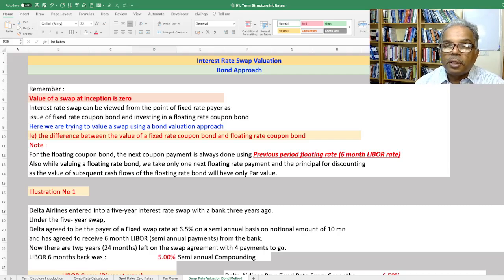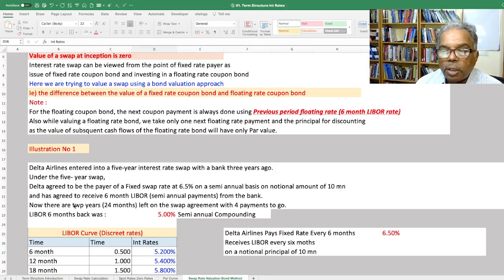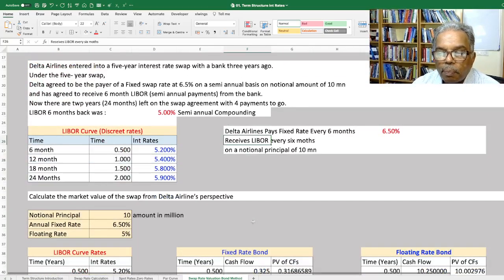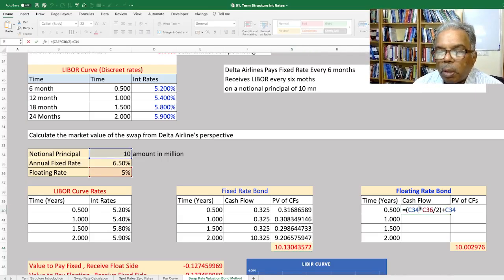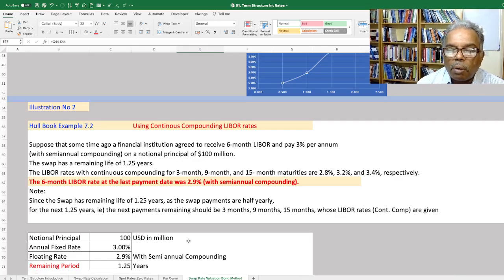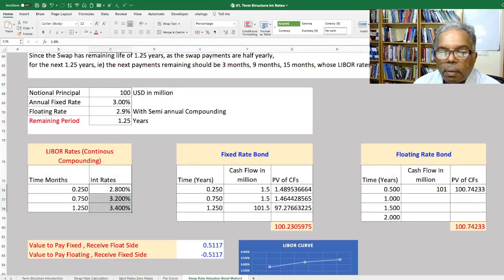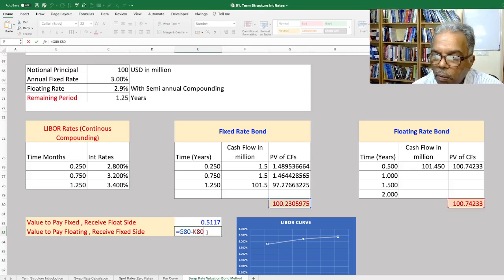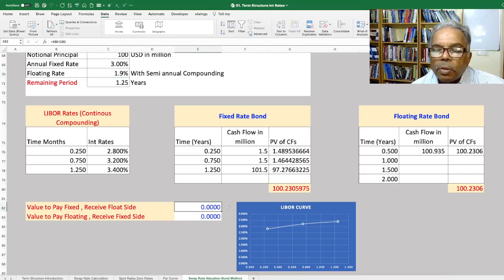Interest Rate Swap Valuation using Bond valuation approach